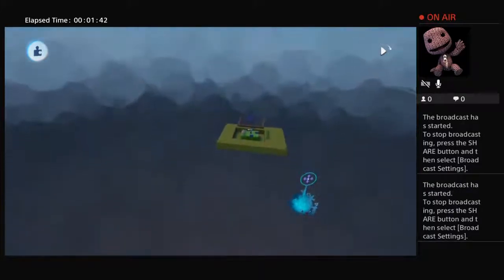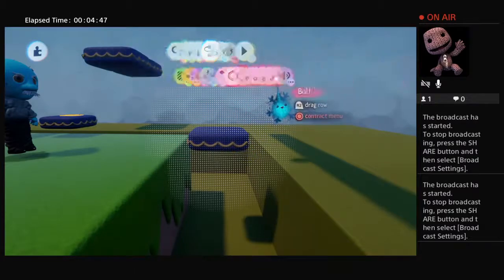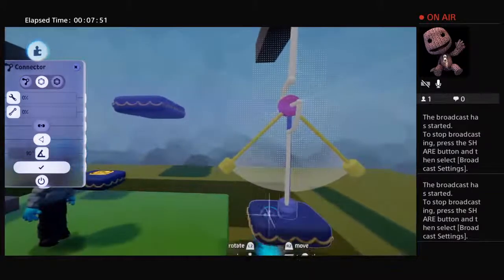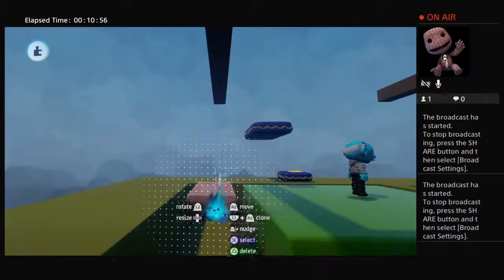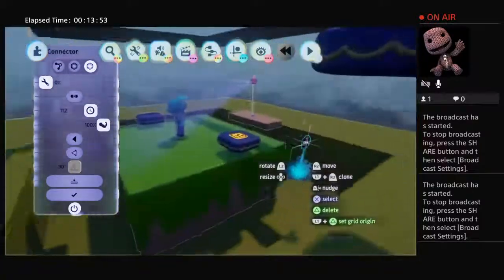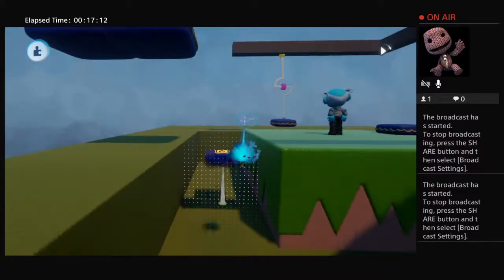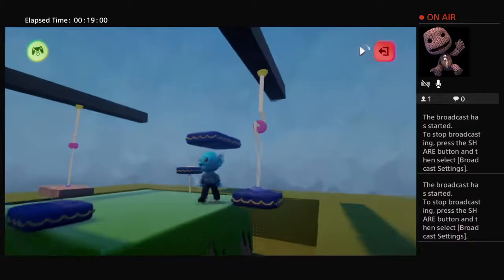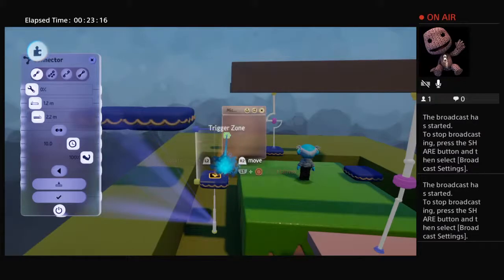Dreams Tutorial : platform basics